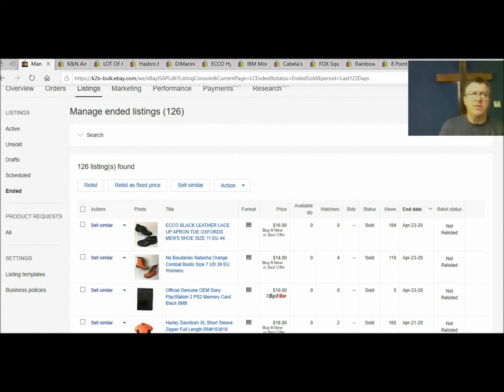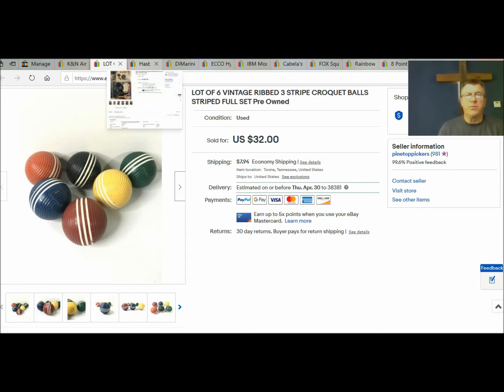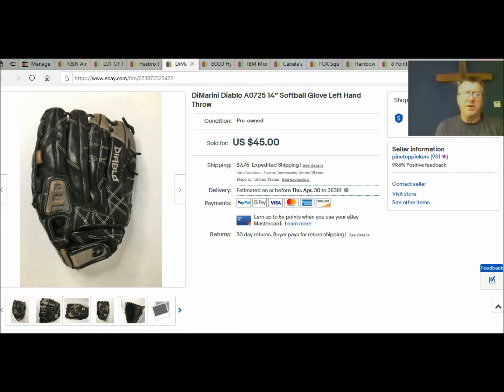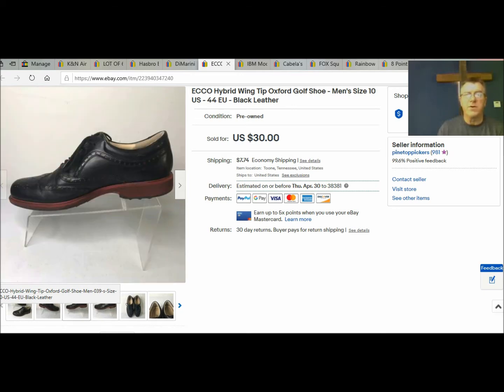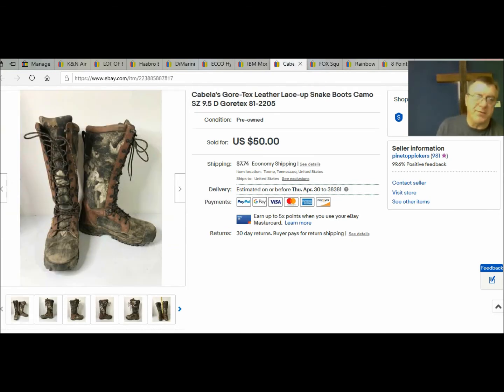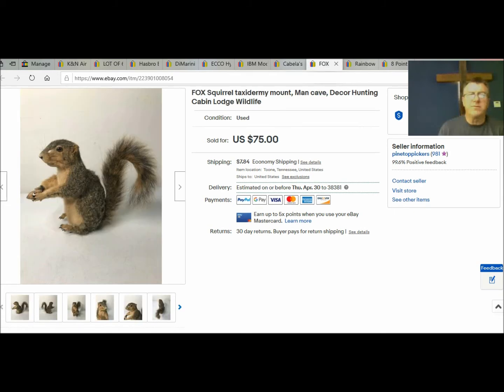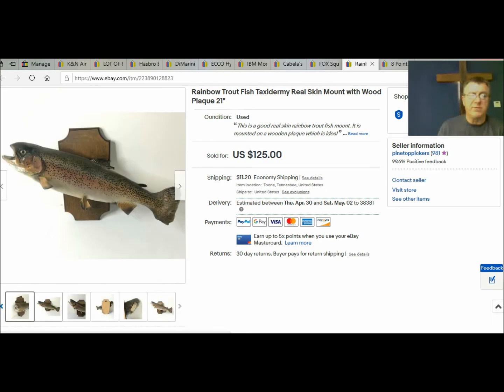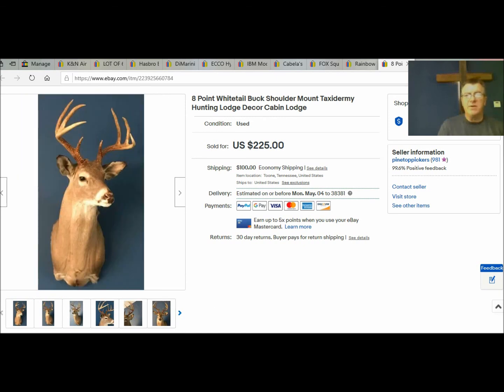10 Items that SOLD on EBAY for $750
First video from DownSouthPickers on 10 Items that sold for $750 on Ebay.